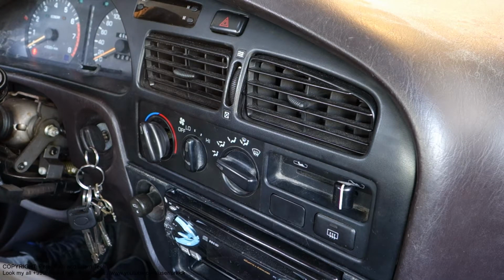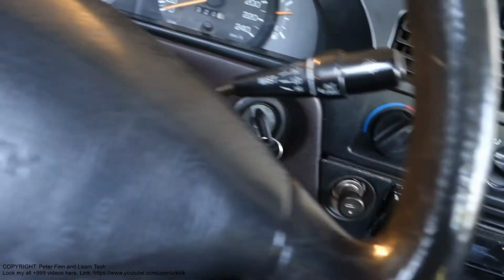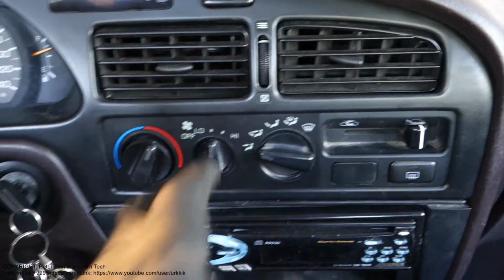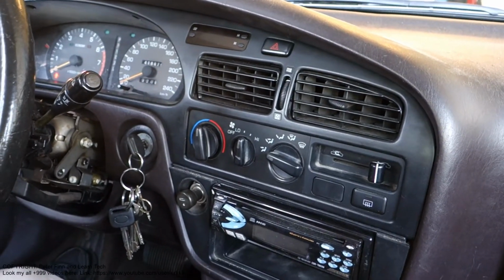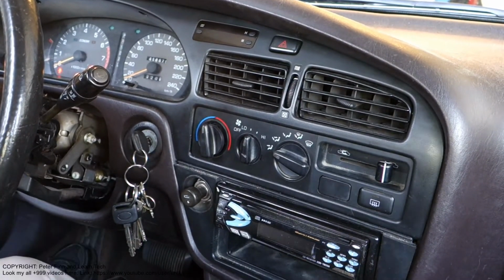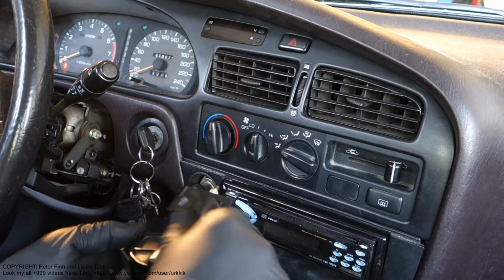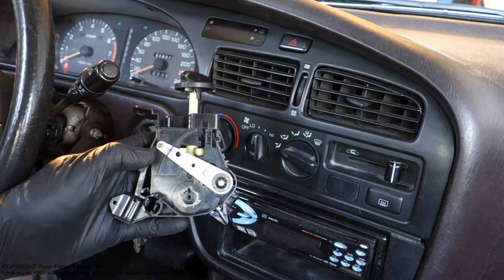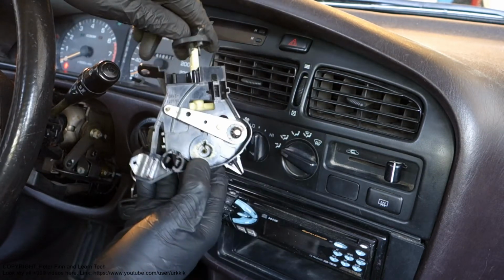How works temperature button settings Toyota Camry. Years 1991 to 2002